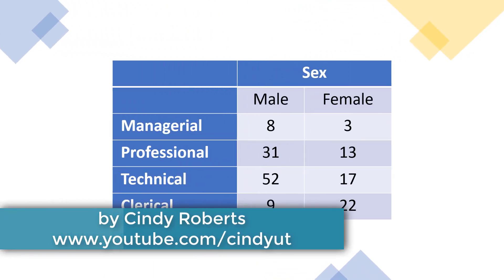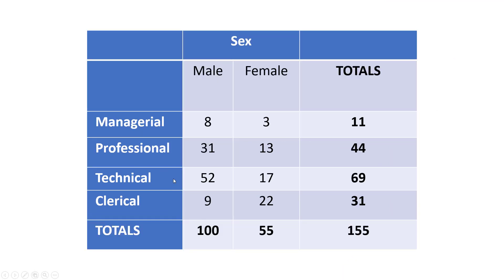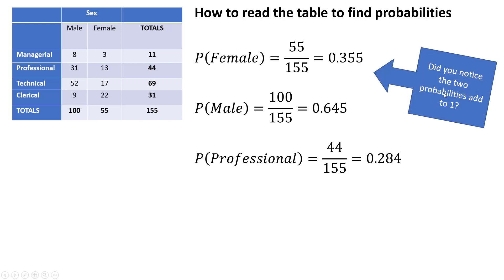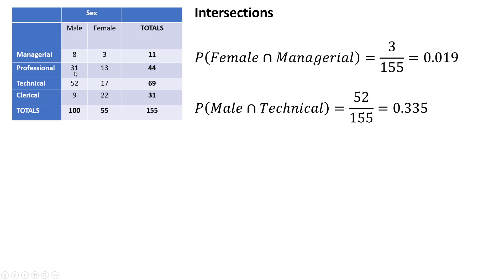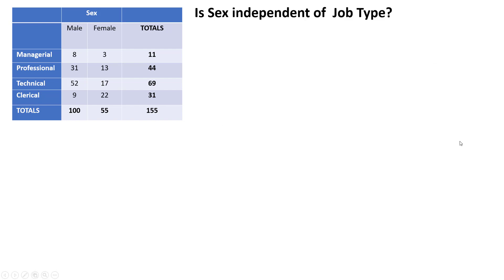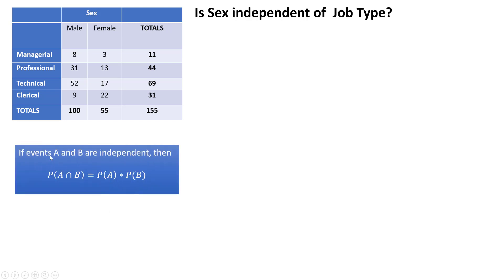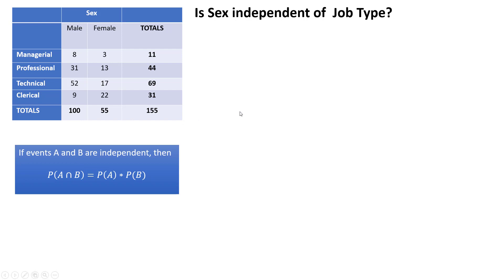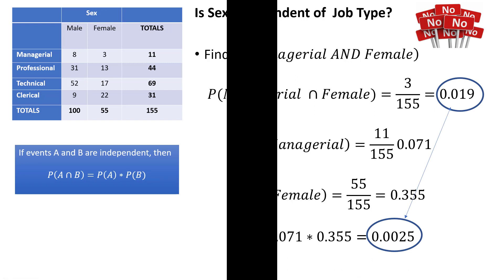Stats: Contingency Table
How to read a contingency table and find probabilities and know if the data is independent